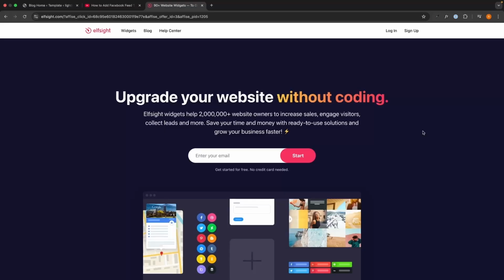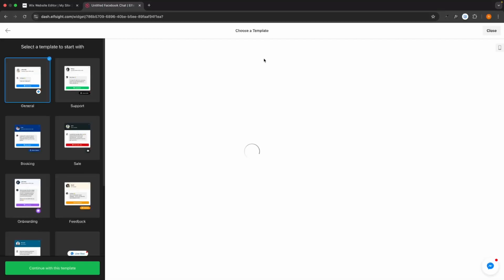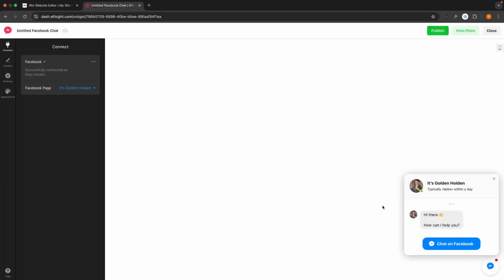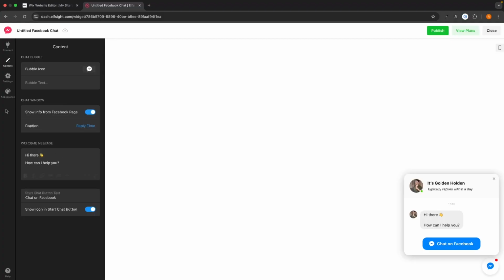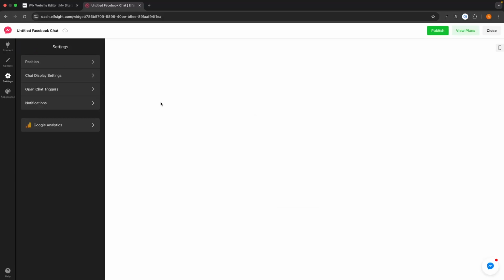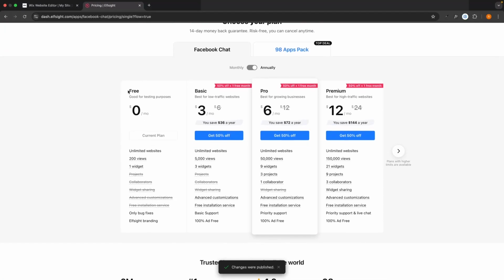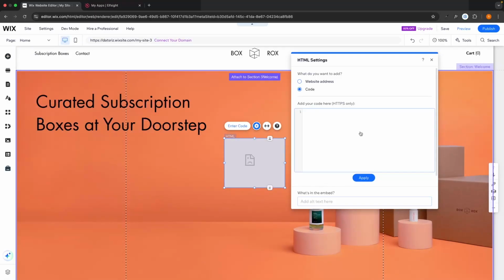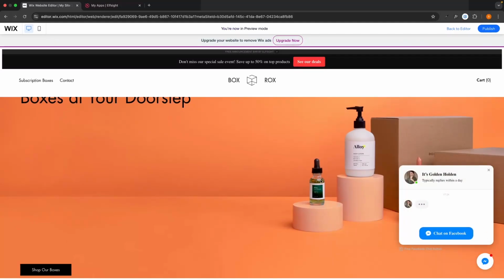How to Add Facebook Messenger Chat to Wix (2025)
In this video, Ill show you how to add a Facebook messenger chat to your Wix website so that your customers can message you on Facebook straight from your website.